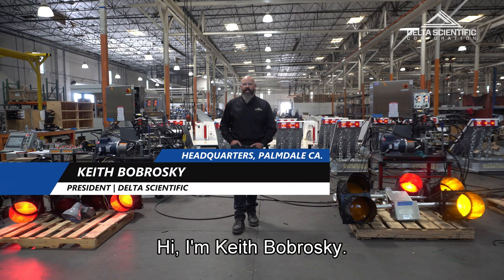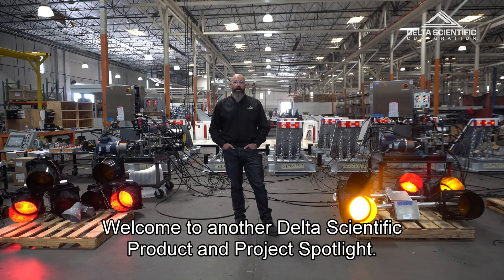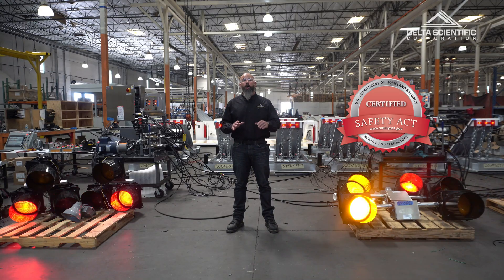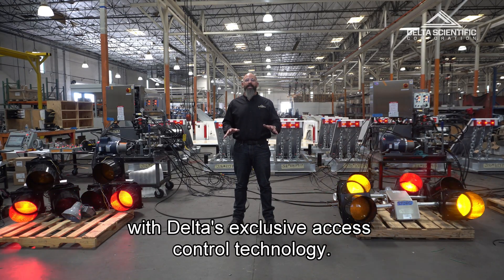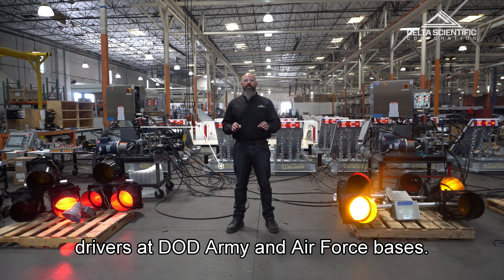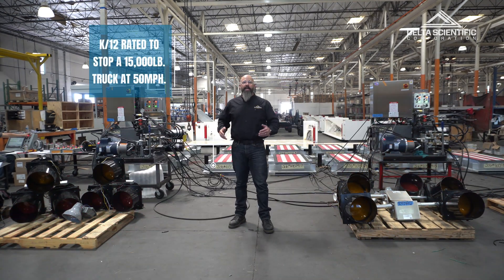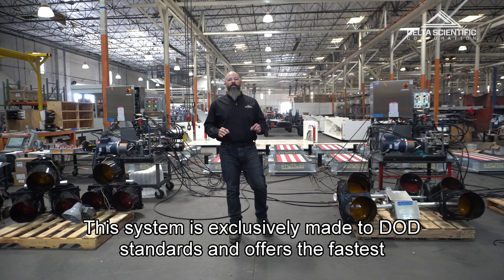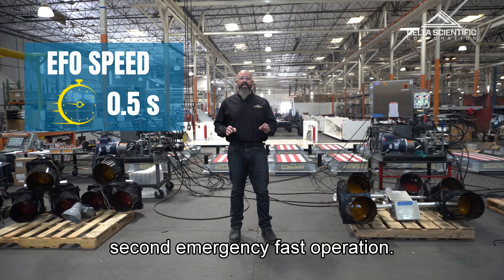DSC2000 Shallow Foundation Modular Wedge Barricade Product Spotlight: Super Fast EFO Speeds!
Delta Scientific President Keith Bobrosky demonstrates the DSC2000 Wedge Barricade's rapid Emergency Fast Operation (EFO) speeds and safety protocols in real-time, showcasing its impressive performance statistics. Delta’s fastest, smallest, and shallowest foundation barricade was created especially for high-speed applications and ease of installation. It is K12 crash certified with no penetration, meaning it will stop a 15,000-pound (66.7 kN) vehicle traveling 50 mph (80 kph) dead in its tracks.

Because each module weighs only 1100 pounds (500 kg) and is easy to install, the DSC2000 barricade is perfect for remote locations and developing country installations. It fits in a small shipping package or air cargo container for convenient air transport. Modules can even be carried in the back of a pick-up truck. With its extremely shallow foundation at 11″ and aesthetic design, the DSC2000 is a major breakthrough in high-duty, anti-terrorist barricades.

These barricades are critical infrastructure at DOD Army and Air Force bases, exclusively made to DOD standards and provide the fastest deployment time, of 0.5 seconds, of any barrier product.